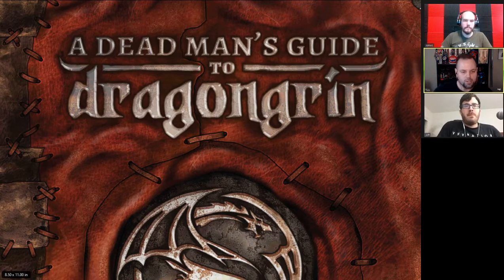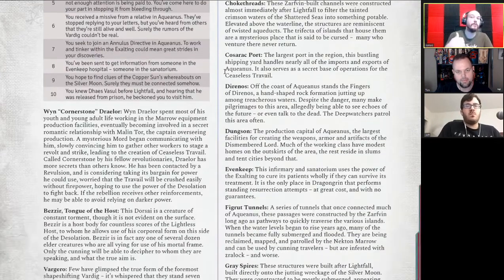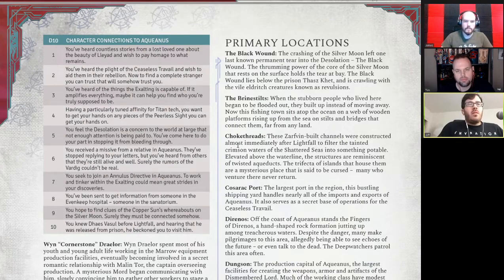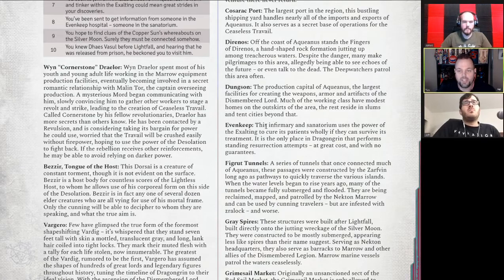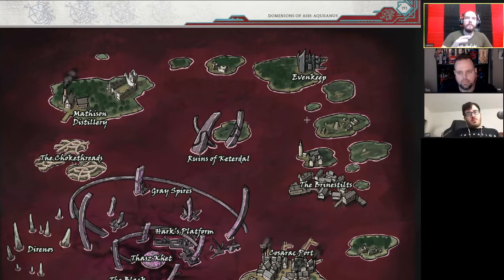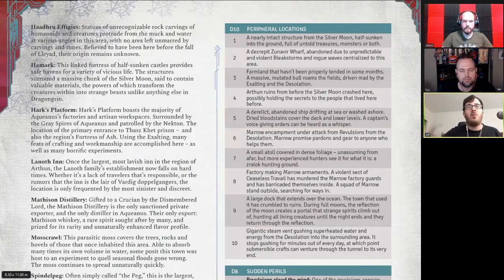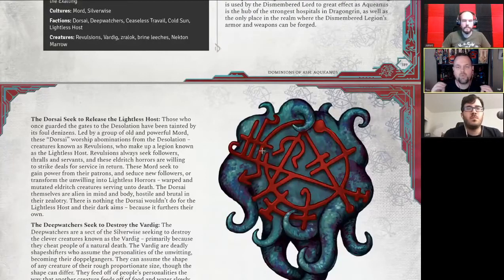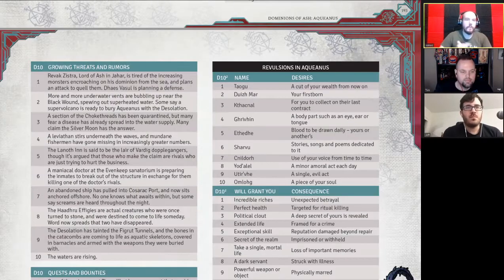Prep an Adventure Using This Book (Playing in Dragongrin)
By the end of this video you'll have a cool adventure outline to run in any campaign setting--  but we used some tools in our newly released campaign setting guide to create it!

In this video we scroll through A Dead Man's Guide to Dragongrin, showing how you can jump into the book quickly and easily to make your own adventures.

A Dead Man’s Guide to Dragongrin is an atlas of inspiration. This fully 5e compatible, robust campaign setting guide brims with the unique lore and rich history of the world of Dragongrin. Also included are customizable options and prep tools, making this a truly modular worldbuilding toolkit. Discover the dark fantasy realm of Dragongrin, learn of its troubles and conflicts, and then make it uniquely yours, bringing it to life at your game table.

   ✠ The Dungeon ✠              (Get XP Below!)

► COME HANG OUT! JOIN OUR FACEBOOK GROUP! (1,000 XP)

► SUPPORT: Our indie RPG publishing company! (1000 XP)

► MORE TIPS! See more content like this on our website!